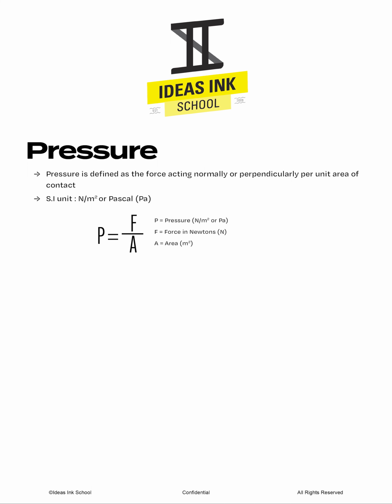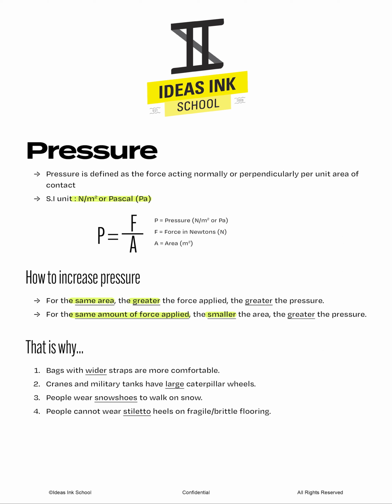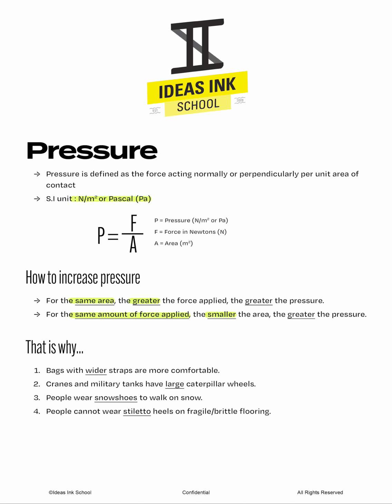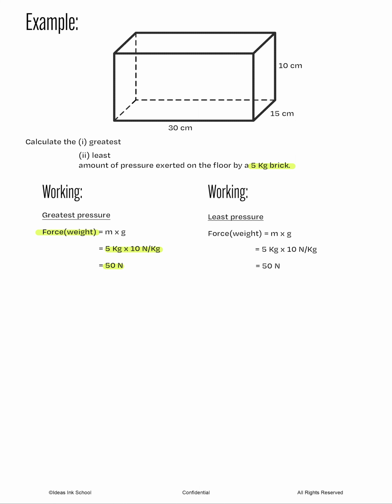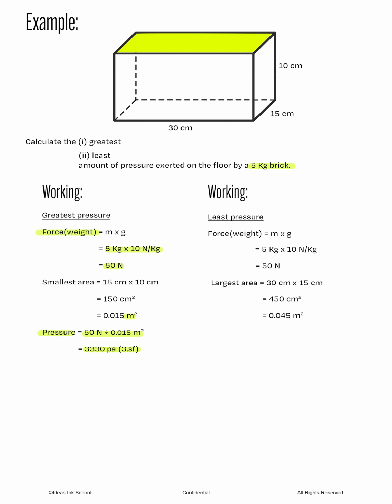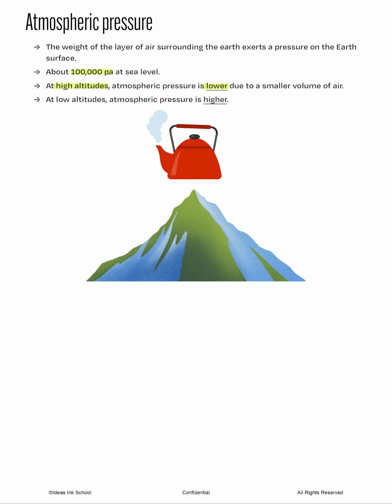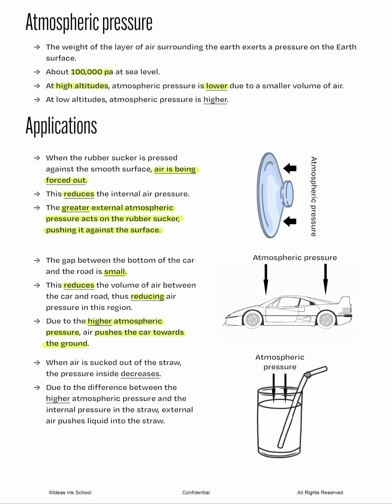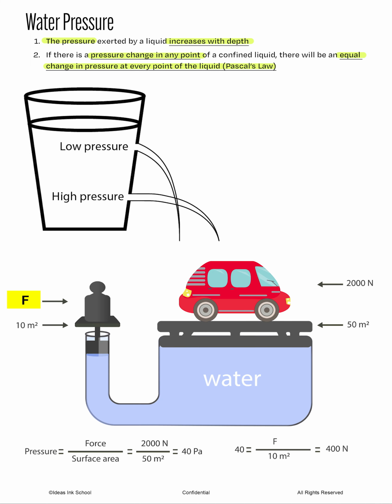Pressure [Lower Secondary,Grade7/8]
Get More for Your Money with Ideas Ink School!

Are you looking for high-quality tuition classes to help you excel in your O levels, A levels, or IB exams? With Ideas Ink School, you get more for your money! For every paid lesson, you'll receive the same lesson for free, so you can revise and solidify what you've learned. Our experienced tutors customize their lessons to meet your individual needs, and with our engaging teaching methods, you'll be well on your way to academic success.